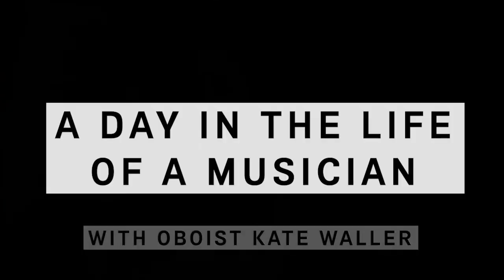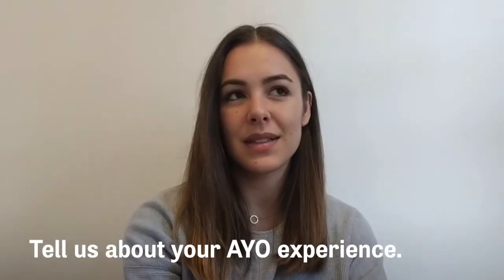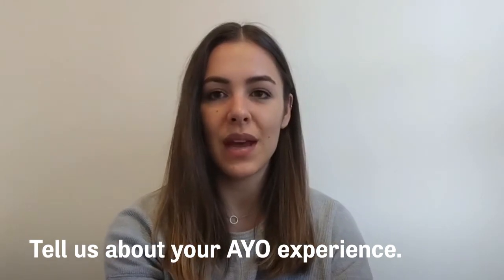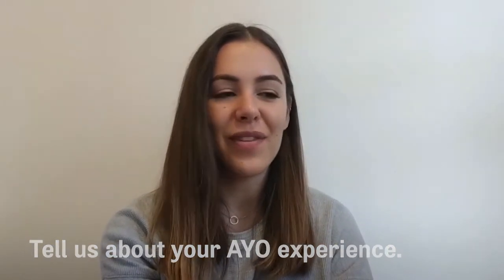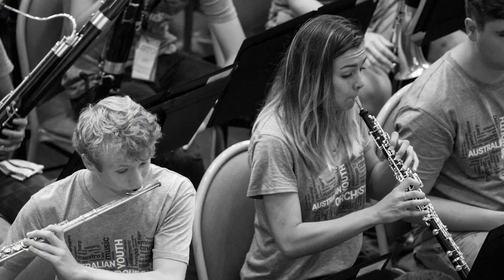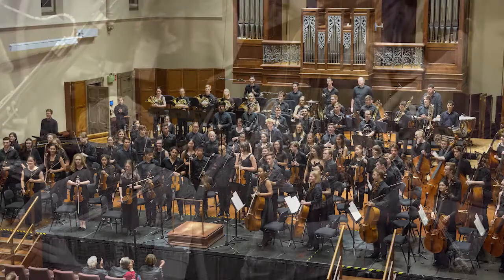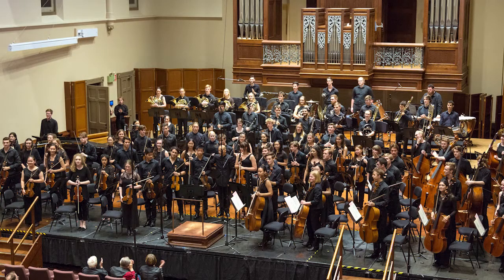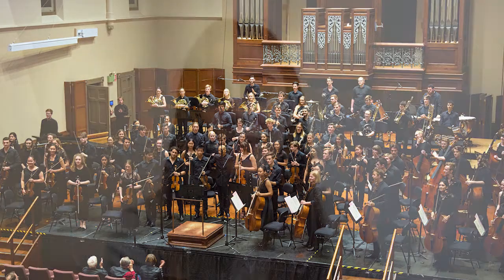A Day in the Life of a Musician | Kate Waller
AYO oboist Kate Waller takes us through her daily routine as a musician, and shares her thoughts on being a part of the Australian Youth Orchestra.